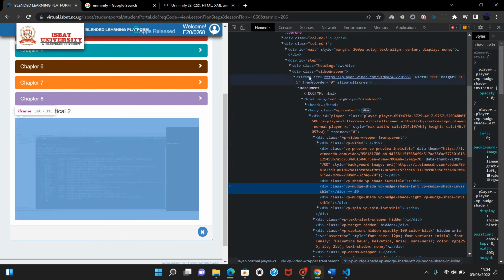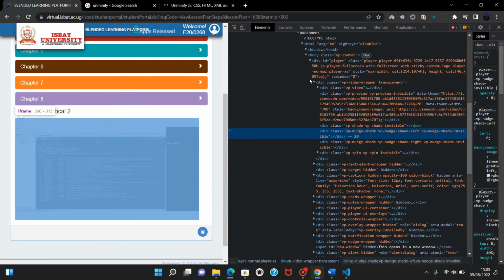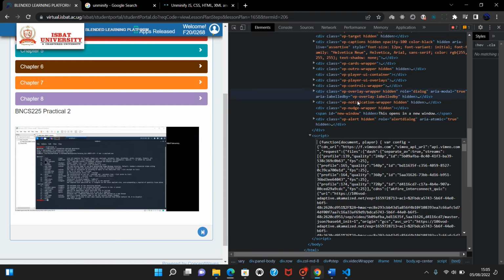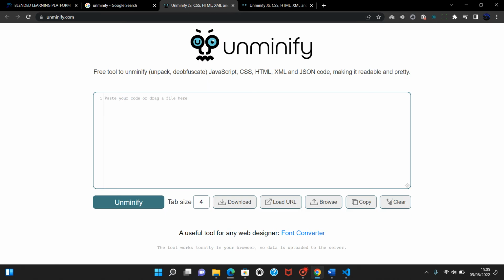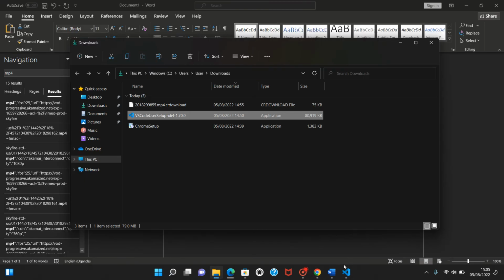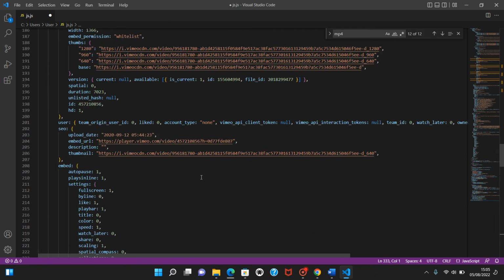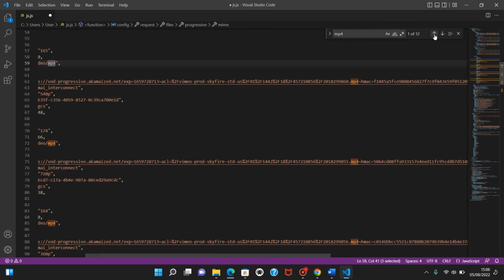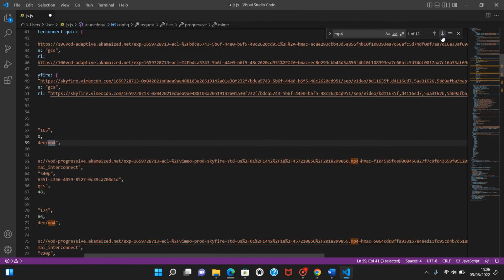Download Vimeo Lecture videos from ISBAT university ERP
100% Working ❤️✌️